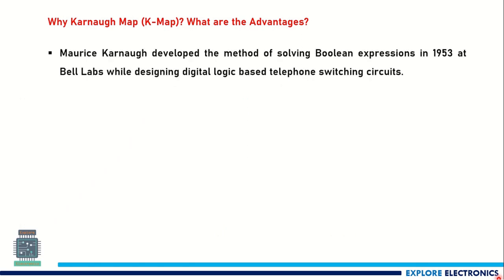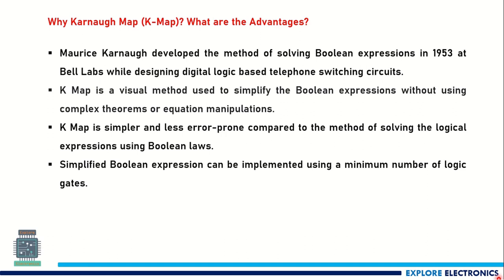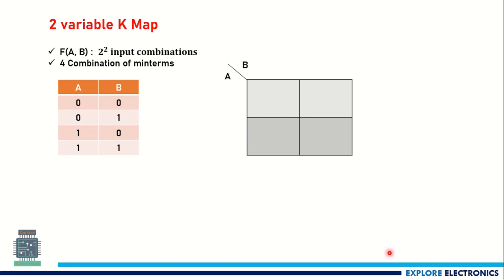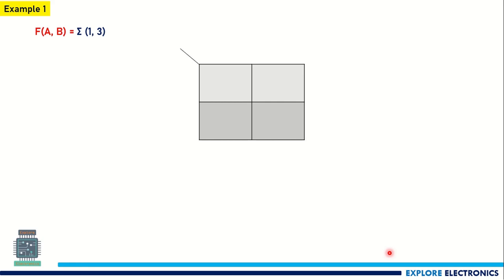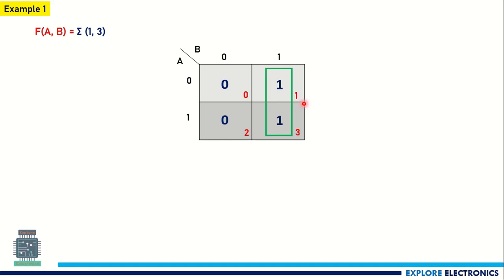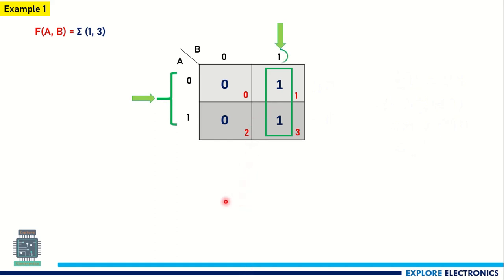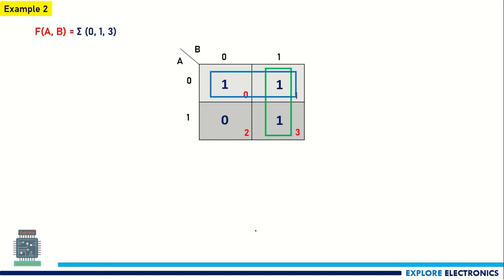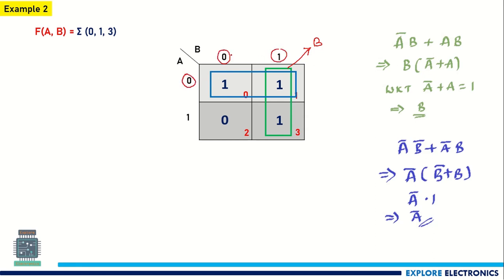K-Map Karnaugh Map for 2, 3 and 4 variables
Why K Map is required? and how to write Karnaugh Map for 2, 3 and 4 variables is much essential topic in digital electronics explained in video

0:00 Introduction
1:30 K-Map for 2 variables
4:13 simplest form to write expression
6:18 3 variable K-Map
6:19 Why 0 1 3 2 in K Map
6:57 3 variables K Map
8:12 KMAP for 4 variables

👉☑ Watched the video!
👉☐ Liked?